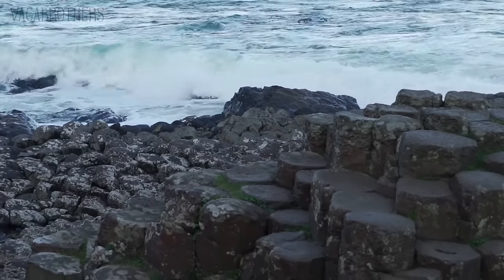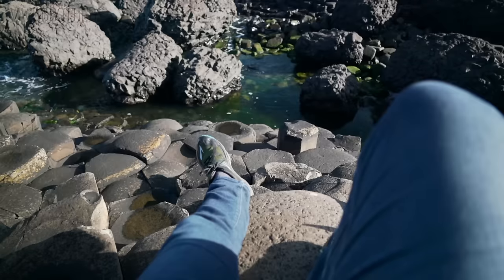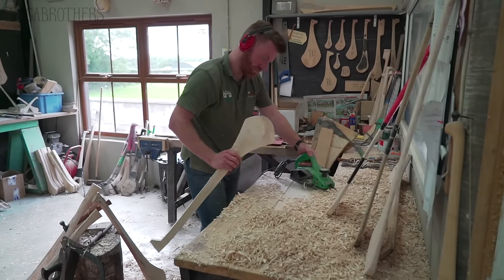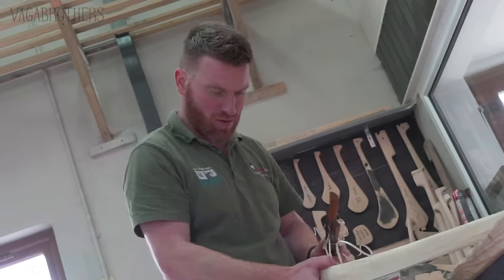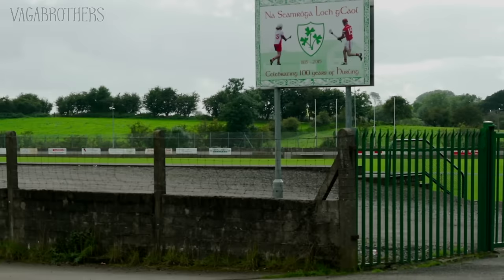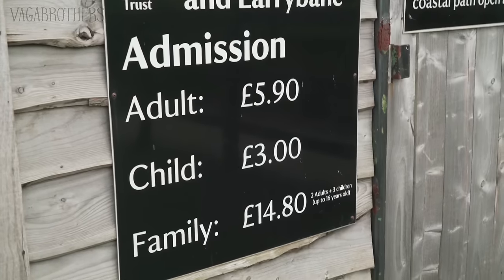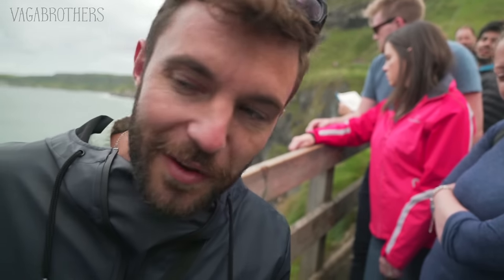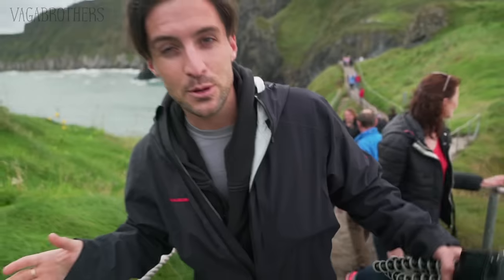GIANT'S CAUSEWAY | NORTHERN IRELAND | Northern Ireland Road Trip Travel Series Ep.4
Is it one of the most beautiful natural formations on the planet?  Visit the Giant's Causeway in Northern Ireland with the Vagabrothers in this epic road trip travel series.

Big Thanks to Discover Northern Ireland for making this possible

PLACES WE VISITED:
VLOGGING EQUIPMENT:

- Sony A7s Mirrorless Camera
- Sony 24-240mm f/3.5-6.3 Zoom Lens
- Sennheiser MKE 400 Shotgun Mike
- Sony Cyber Shot RX100iv
PHOTOGRAPHY EQUIPMENT:
- Sony A7rii
- Sony 24-70mm F4 Vario Tessar Lens
- Promaster CX525 Tripod
EXTRAS:
- DJI Inspire 1 Drone (2 Controller)
- Go Pro Hero 3+
- Go Pro Suction Cup Mount
- Go Pro Accessory Kit
RIDE WITH US!

Get your first free ride with Uber by using the code "UberVagabrothersUE" or clicking